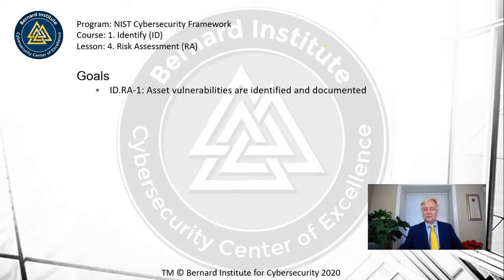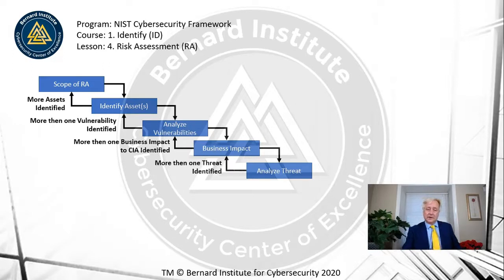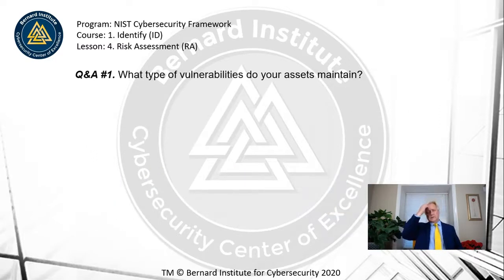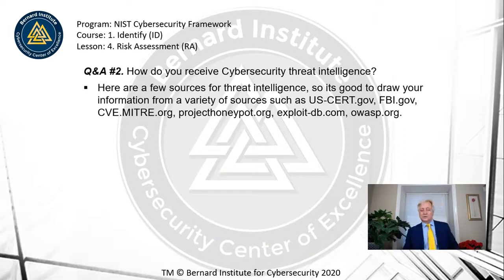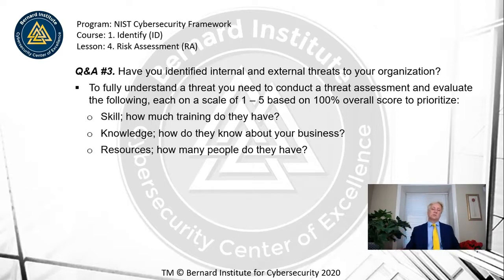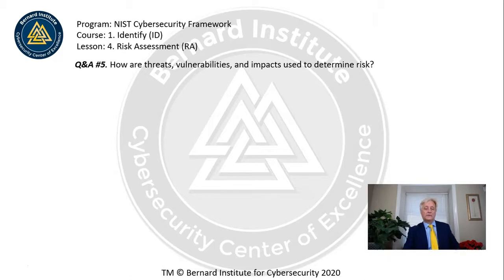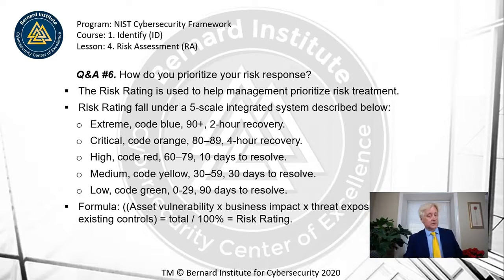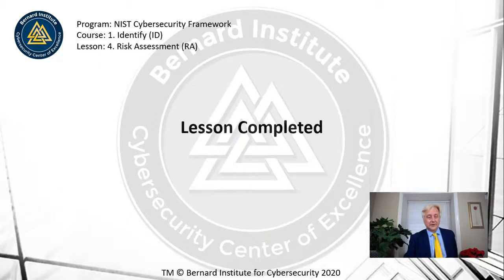NIST CSF ID RA Lesson 4 Risk Assessment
This video overviews NIST Cybersecurity Framework control ID.RA. This NIST CSF is not well understood, so I found it necessary to create a series of videos to help explain.

I have begun to publish these self-help videos on YouTube so people interested in Cybersecurity will be better equipped. The knowledge applied in this video comes from over 30 years of experience working in government and commercial enterprises.